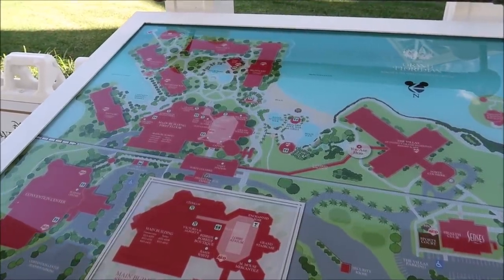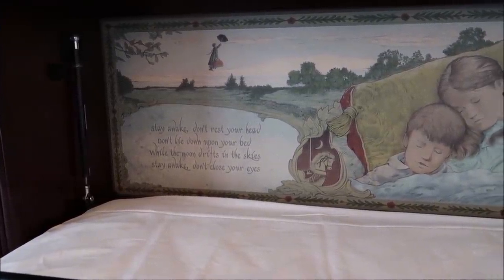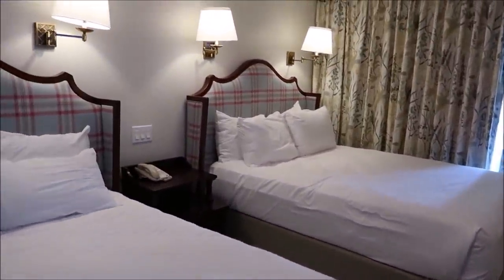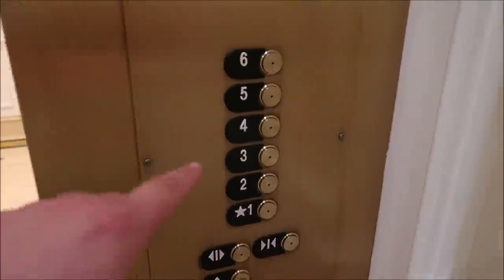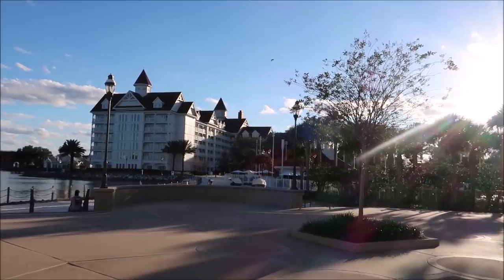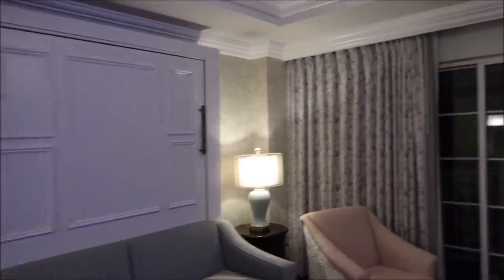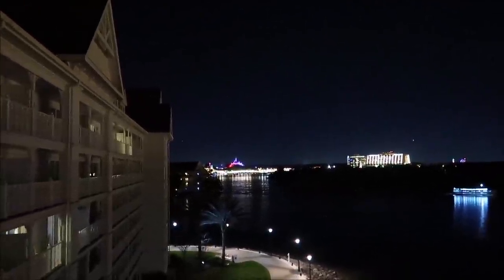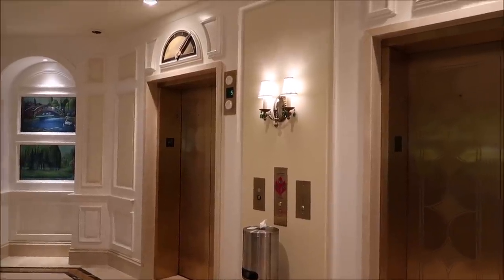Disney’s Grand Floridian Resort Vacation | 2 Bedroom Villa & Narcoossee's | Walt Disney World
Disney's Grand Floridian Resort & Spa
Victorian elegance meets modern sophistication at this lavish Disney Resort hotel. Unwind outdoors, indulge in a luxurious massage and watch evening fireworks light up the sky over Cinderella Castle. Just one stop to Magic Kingdom park on the complimentary Resort Monorail, this timeless Victorian-style marvel evokes Palm Beach’s golden era.

If you Like My Shirts Here is Were you Can Buy Some

3211 Vineland Rd
PMB# 244

Gary Hill
Randy Jamerson
Barry Wallace
Kathryn Zaleski
Melissa Hancock
Shelley VanRenselaar
Jeff M
Joe Lorah
Nicole Curtis
Gerald
Emily McCoy
Maureen  Butler-Morin
Fran
CS
Marc R
Cassidy Ebert
Steve Tipton
Tamara Niuatoa
Theme park vets
Julia Long
Rob Reinhardt
Andrew Schlosser
Meredith Leonard
Momma_Lisa1969
Martha Fletcher
Judy Salatino
Sandi Jerome
Ken Lachman
PT Bowman
Aida Figueroa
Stacie M Callaway
April Napper
Andrew
Sean Rogers
Bryan Vacinek
Amber Higdon
Josh Rinehart
Aaron Trumbore
Kevin Cardwell
rachelldanielle
Nick Morse
Chris Villanueva
Bill Serratore
Daniel Brough
Jackie Gohl
Makaria Chthonic
Benjamin Haley
Holli Tippl
Kip G Meseck
Peter Mackey
Bob Hicks
Mike Ferrell
Angela
Darren
Paolo Ciniello
Jef
Steven Gray
John & Lucy Stansberry
Mackensey Kubina
Aimee & Ryan Ebner
Andrew Tait
Tobi Scaggs
Tim Komosa
James Aiken
Alex Wells
Mary Gater
Ty Ty Bear
Jason Zak
Michael Wheeler
Judy Ko
Jennifer Durham
Frank Corey
Mellie Moo
Jesse Reed
Adam Puscavage
Joann Mui
Mandy Felix
MCW T-Bram
Jeff MacConnell
Shannon Blakely
Lisa Orr
Samantha Brown
Ed Chapman
Heyday Travel Company
Jacqueline Anzuini
Anne Bay
Brian Tapio
Annie Garrison
Richard & Kathi Baumgarten
Bill Byers
Kimberley Lewis
chad morgan
Robert Summers
Maddie Penk
nancy mccombs
Rita Lee
Susan Poynton
Brittany Karsten
Timothy McDonald Jr
Lisa walker
Sandi Wooley
Lisa Desilets
Kelly Gazzola
Sheyenne Boerker
Dio (Dee-Oh) & Steve Castner
Laura Will
Erika Magnus
David P
Richarda Moss
Friend From TN
Jon Brooks
Shelley Powers-Pearson
Bonnie Wilson
Misty Stanton
Andrea Luttrell
Kelli
Sharon Langone
Lisa Klukas
Michele Lardou
Lars Steenberg
Maja Christensen
Andrea& Brady Hakuna-Mock-tada
James Steffenson
Emma Still
Alma Steinhilber
Melanie Watson
Michelle Shervino
Karlee Tharp
Nicky Blakeman
Jared Lopez
Corinne
Savannah Sanders
beelsberg
Matt Johnson
Rich Lazar
Stephen McIlhenny
James Zieske
Terry, Tina, James and Adam Moore
Shaun
DOM
Tonya Gust
Al Bob
Caryn Haywood
kevin way
Richard
Lauren Youngberg
Pam and Greg
Jackie Pillinger
Dan Hatfield
Elissa Schmidt
Liam and Polly Jordan-Martin
Sue Burnham
Jeff Renfrow
Andrew Singer
Tasha Burns
Karin Misdom
Mat Saunders
Neil Roberts
Keith Lousley
Tiffany Balbuza
Steve W
Andrew Frueh
James Emory
Catherine&Chris
Disney Oma Carr
Wendy Reinmiller
Marcie Lee
Jennifer Priest Rupert
JT McWilliams
Theresa Asperti
Kate Francis
Stephanie Wheeler
Jonathan Wyman
Dustin Whitfield
Alexondra Lee
Ron Fox
Tracie Hess
Lee Taylor
Jennifer Stewart
Mark Iori & Cindi Gray
Googly BearKEB
Rollerblades451
Brian H
Rebecca Anderson
Jenny Walter
Ashley Short
Jon May
Sara Knight Henthorn
Lisa A
Jenni
Ian Boldsworth
Kim Wilson
Mat Piscatella
Heather Ludwig
Bill Barsh
Bobby Tyning
Sarah
The Williamson Family
Kirk Hofeling
Josh
Sherman_117
Janet S.
Ashley Whitaker
Stacie Webster
Patricia Jean
Joy Frye
Blake McAskill
Britt Graves
Chris Yobb
Arthur Childs
Monica and Jason Keller
Jessica Fox
ALEXSANDRA WATSON
Troy Parker
The Zimmermans
Mike Wennmacher
Prinsez54
Liz W
Eric Eggink
Bobby Preteau
Chad Jennings
Rachel Son
Stacy Ludwig
Ryan Tyler
Victoria Thompson
ERNIE NOLTE
Mike Elliott
Tamara and Patrick
Tina Spicer
Edward Williams
Kayla Barnett
Kristi Mikle
James Connelly
Susan, Matthew and Hannah Alley
Ann Kennedy
Jill Burns
Guy Turnquist
Shane Hebert
Christine Beebe

ScubaCat3
Beth C. Jones (Legally Disney )
Jesse Burrows
Brock Belinske
Tracey Armstrong
Thomas Young
Mary Place